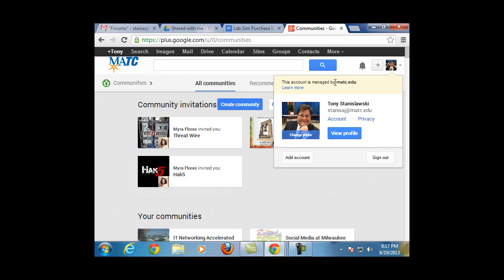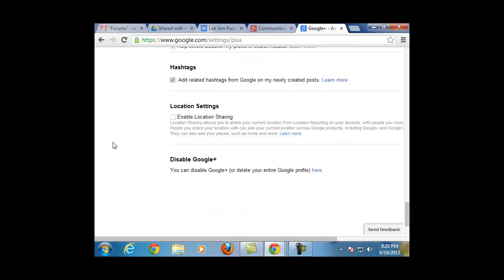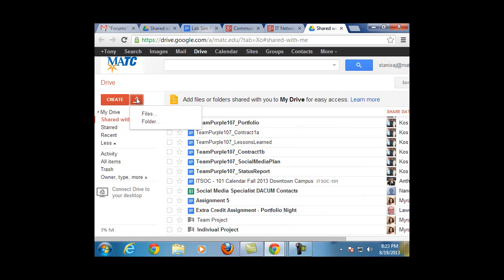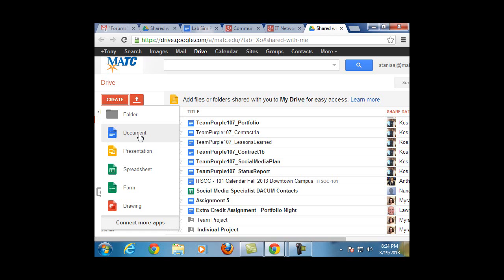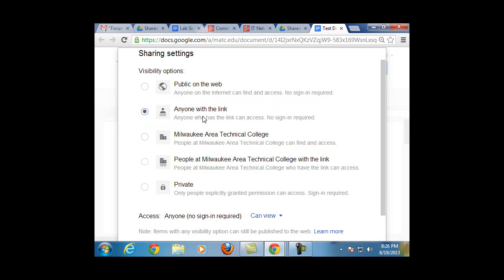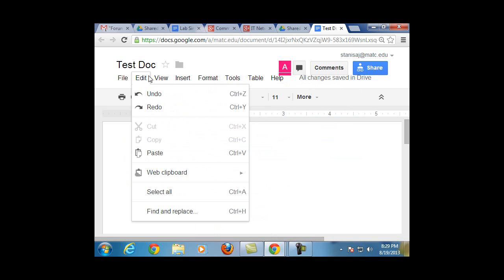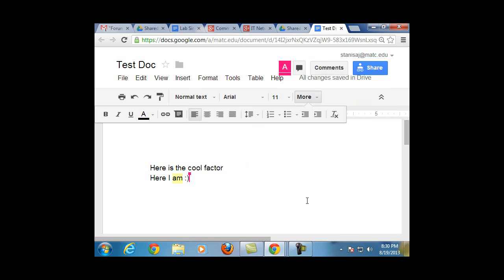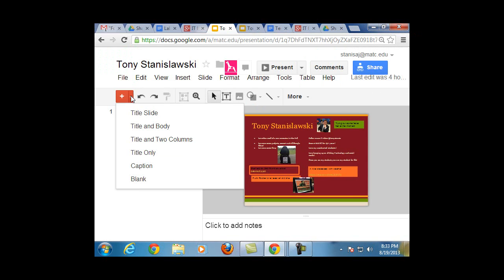Google Plus Introducation for Fall Acclerated Students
From Monday Nights Orientation!